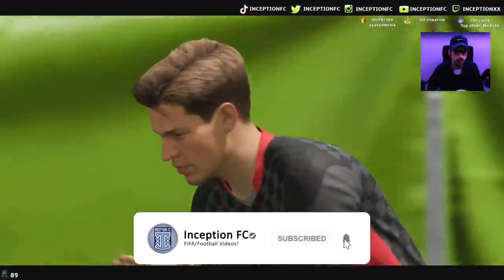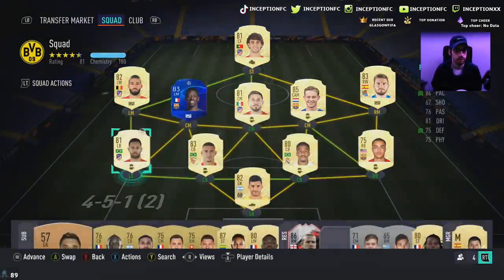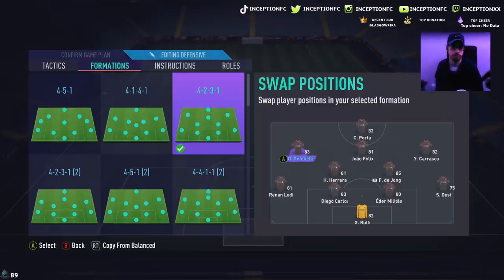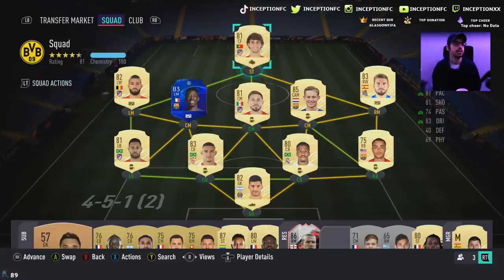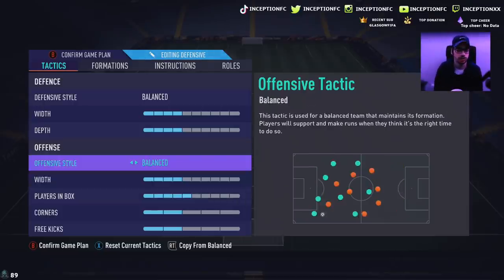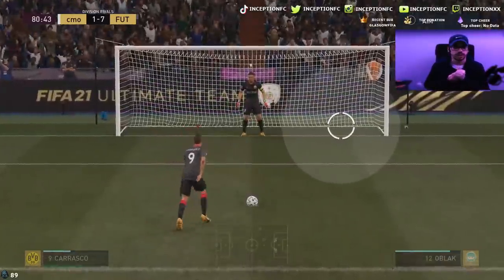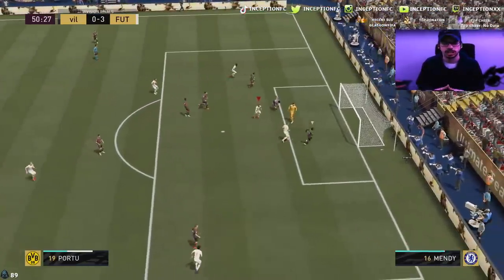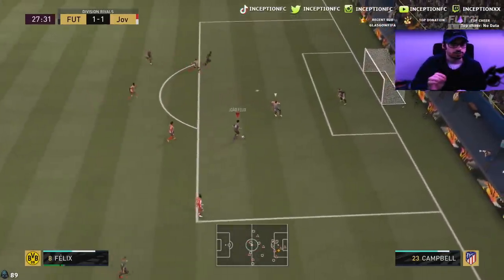HOW TO REACH DIVISION 1 WITH A CHEAP GOLD TEAM! (TACTICS/SKILL MOVES) - FIFA 21 ULTIMATE TEAM